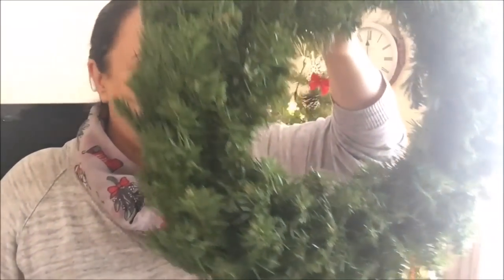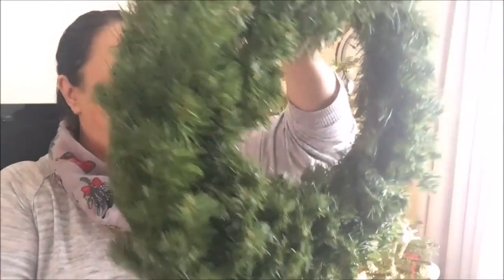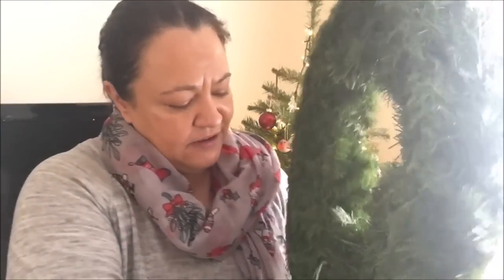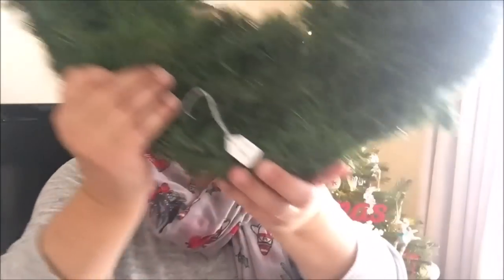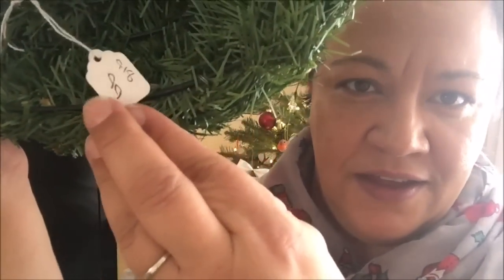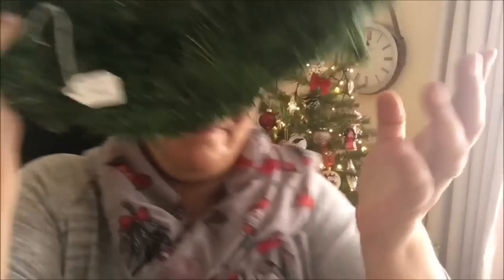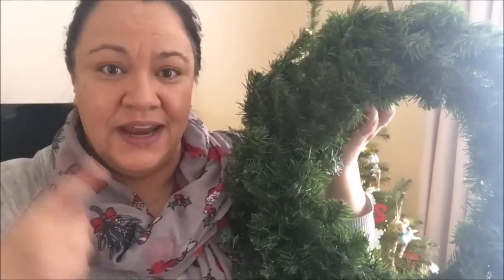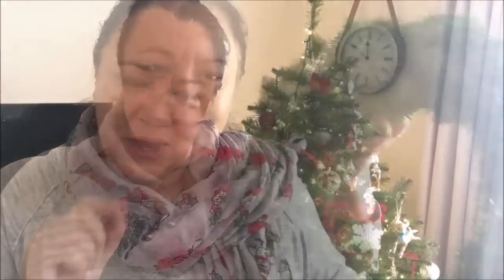$5 Goodwill Challenge - Christmas 2018 - VLOGMAS DAY 3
It's that time of year again, for the $5 Goodwill challenge, the Christmas 2018 edition.
This challenge is hosted by Hilary from Old World home, link to her channel is bellow:

Liliana